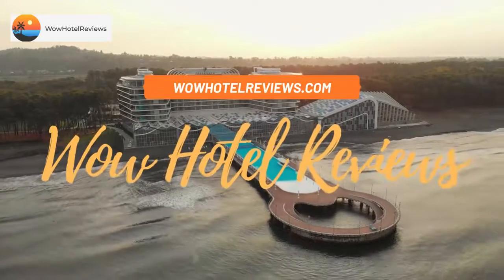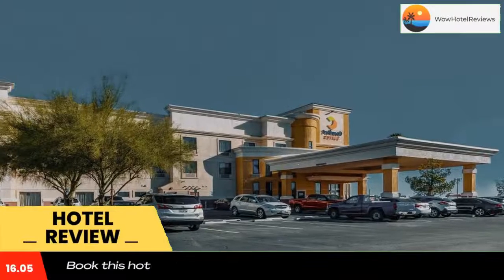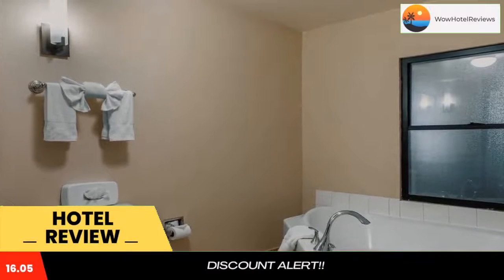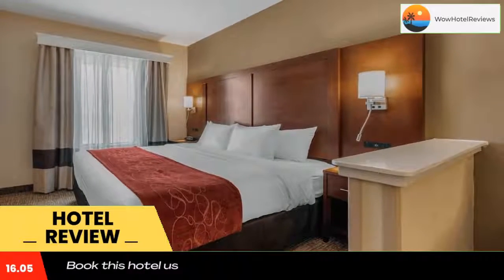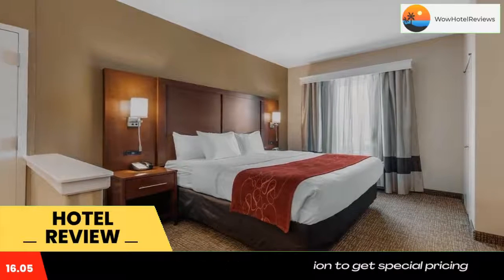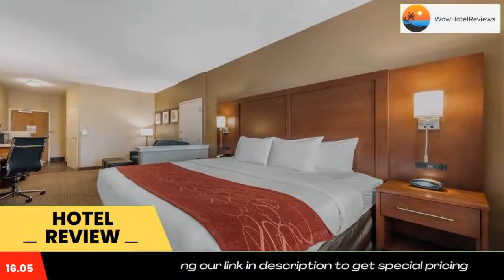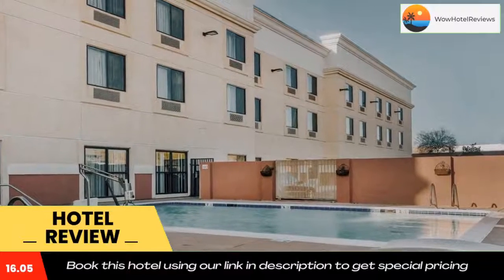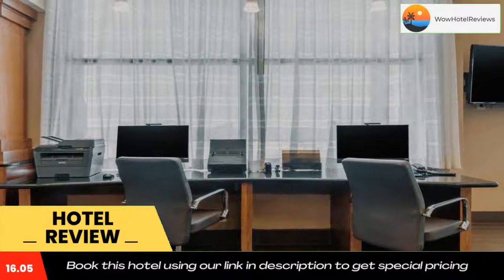Comfort Suites Barstow near I-15 Review - Barstow , United States of America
Comfort Suites Barstow near I-15

At our Comfort Suites® Barstow near I-15, you'll enjoy cozy accommodations and friendly service. Our hotel offers a variety of amenities for a great night's rest, including smoke-free guest rooms with amenities like premium bedding & pillow-top mattresses, 49-inch 4K HD TVs, refrigerators and microwaves. Wake up refreshed, then start your day off right with our free hot breakfast, which includes waffles and local flavors like chorizo and eggs. You can also enjoy a workout in our fitness center, or take a dip in our heated outdoor swimming pool.
Our hotel also offers guest laundry facilities for your convenience. Business travelers can take advantage of our business center, which includes a copy machine and printer. We also offer free bus and truck parking, as well as an electric vehicle charging station.
We are conveniently located right off I-15 and less than one mile from the Barstow Outlets. We are very near the historic route 66 and Calico Ghost Town.
The Factory Merchants at Barstow Shopping Center are less than one mile from the hotel. The Comfort Suites Barstow near I-15 is 6.3 miles from Barstow College.